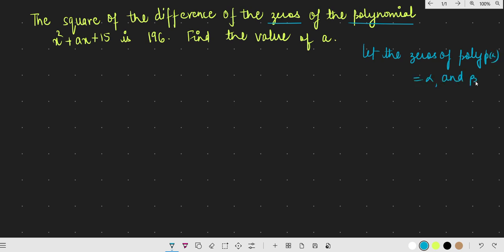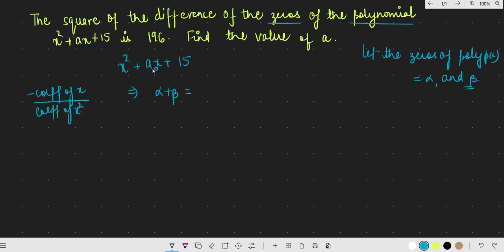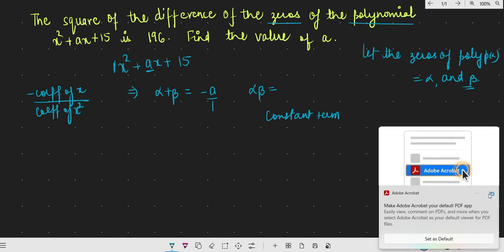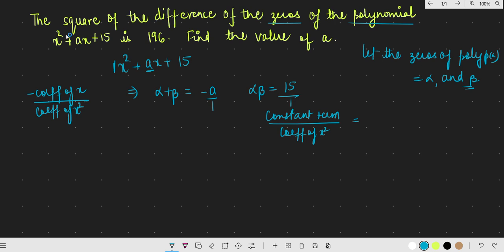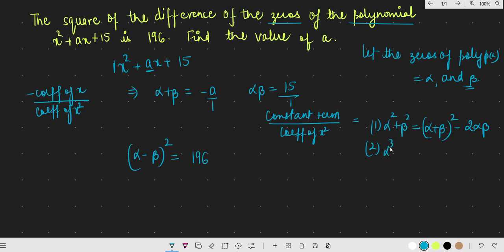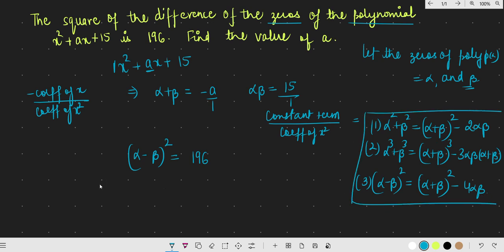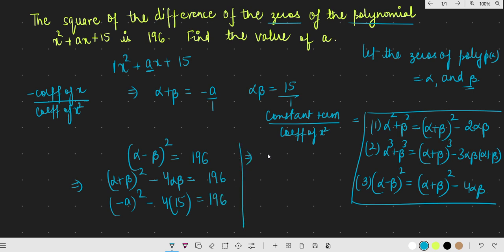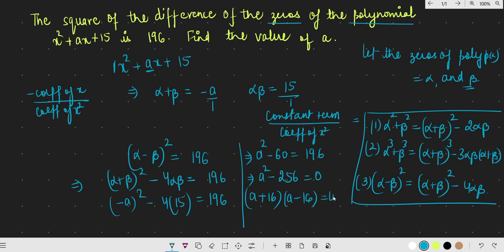CBSE CLASS 10 POLYNOMIAL QUESTION WHEN SQUARE OF DIFFERENCE OF ZEROS IS GIVEN.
IF THE SQUARE OF DIFFERENCE OF ZEROS OF THE POLYNOMIAL x^2 +a+15 is given as 196, find the value of a?